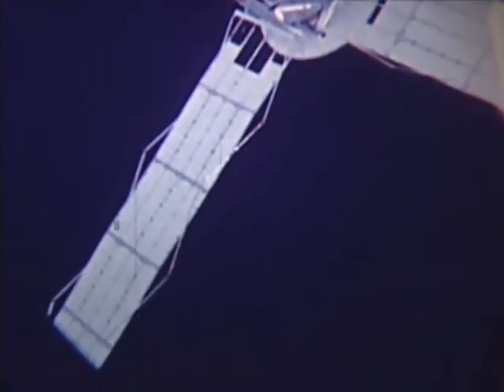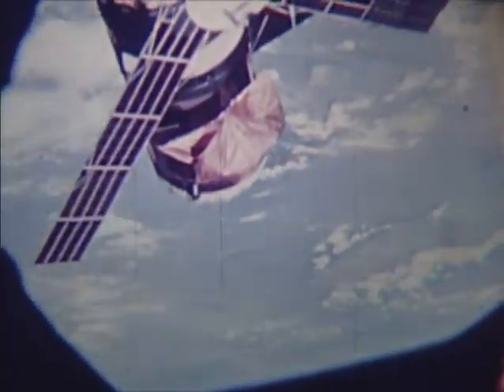Nasa - Skylab Zero-G Flammability Studies - 16mm Film Transfer